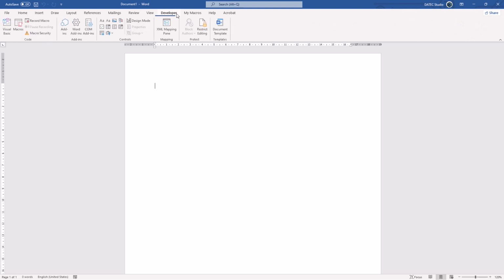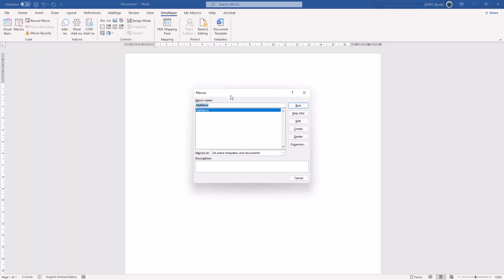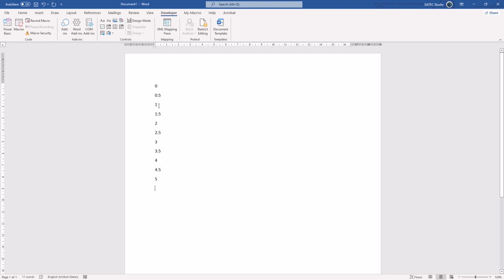#172 - VBA: Assign Correct Data Type in Microsoft Word